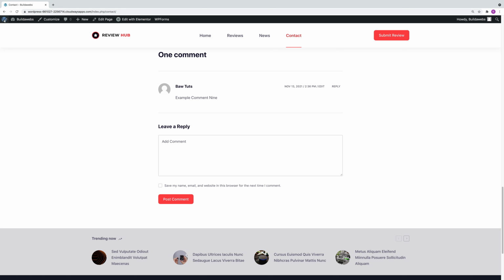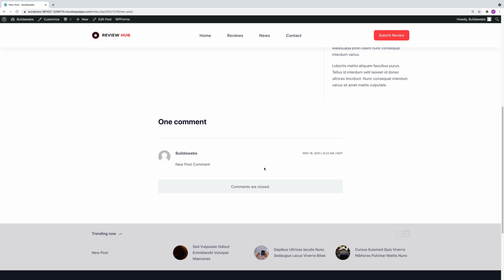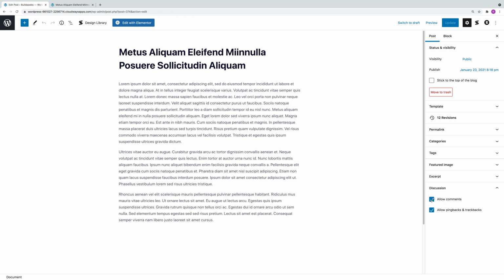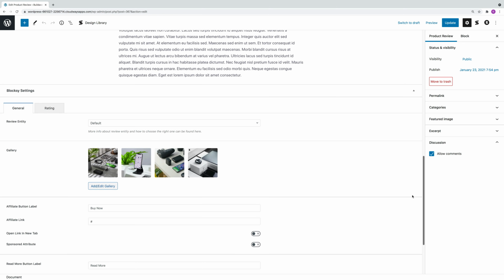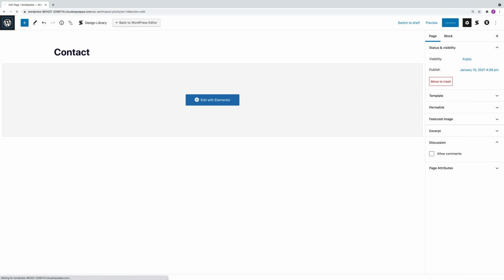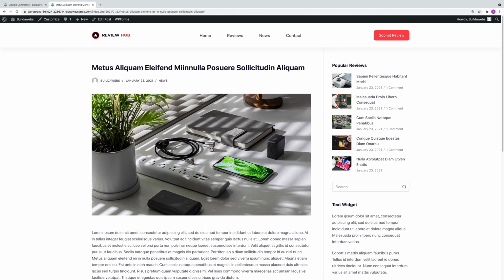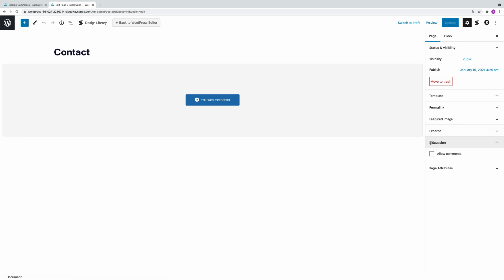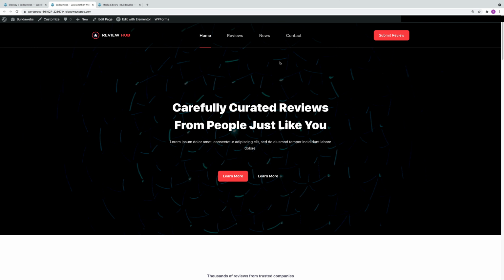How To Disable Comments In WordPress Step By Step | WordPress Tutorial For Beginners | Buildawebs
Learn how to disable comments in wordpress step by step.

Disable comments on posts, pages and reviews manually and also use the Disable Comments plugin to disable all comments in one click.

Time Stamps:

0:00    Intro
0:53    How to disable comments when creating a new post in wordpress
2:13    How to disable comments when creating a new post in wordpress step by step
2:52    How to disable comments on existing posts in wordpress step by step
4:04    How to disable specific comments on posts in wordpress
4:43    How to disable comments on reviews in wordpress step by step
5:37    How to disable comments on pages in wordpress
6:04    How to install the Disable Comments plugin in wordpress
7:28    How to disable comments on all posts in wordpress
8:07    How to disable comments on all reviews in wordpress
8:51    How to disable comments on all pages in wordpress